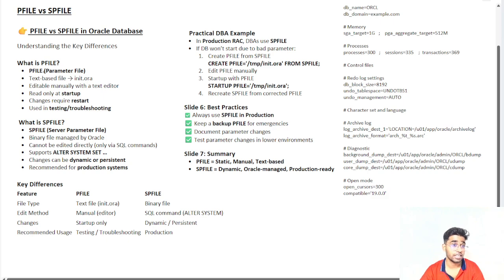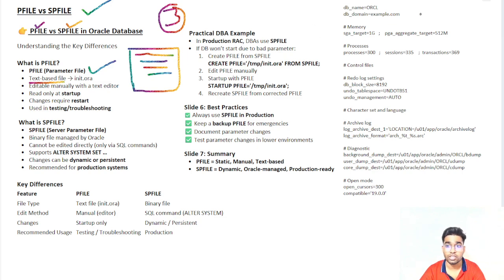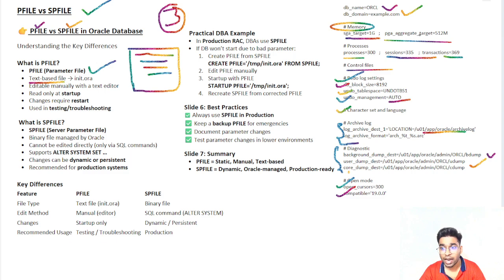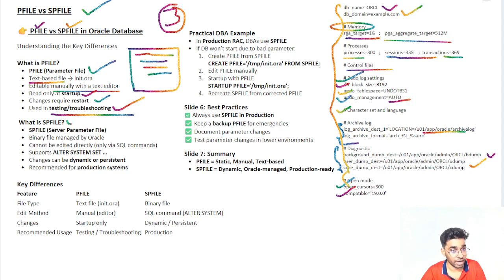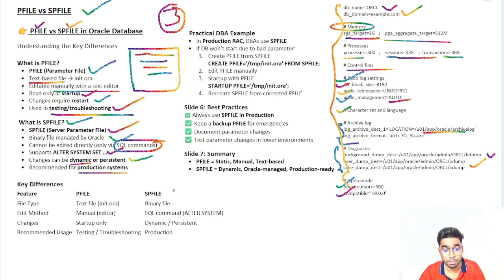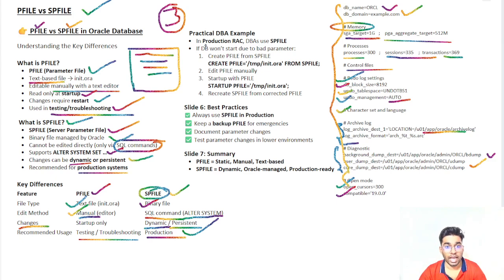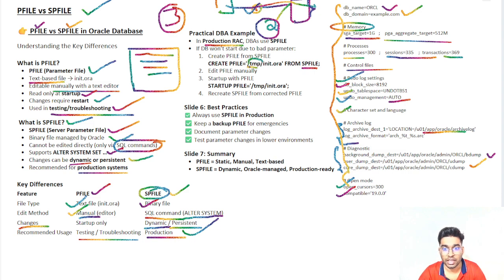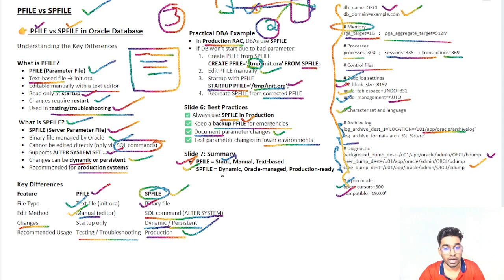20th Random Oracle DBA Q&A "PFILE vs SPFILE in Oracle Database"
Unlock the mystery of PFILE vs SPFILE in Oracle Database! 🚀
In this video, I explain the key differences, use cases, and why DBAs prefer SPFILE in production. Perfect for beginners and professionals preparing for Oracle DBA interviews.

👉 What you’ll learn:

What is a PFILE (Parameter File)?

What is an SPFILE (Server Parameter File)?

Key differences between PFILE & SPFILE

How to create and convert between them

Best practices for Oracle DBAs

If you’re preparing for Oracle DBA interviews or working in real-time environments, this video will help you strengthen your knowledge.